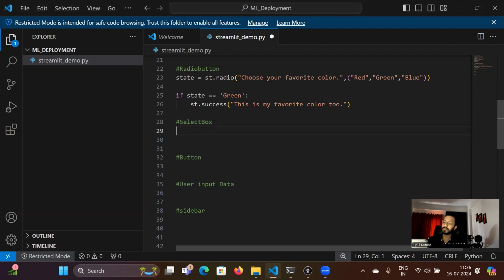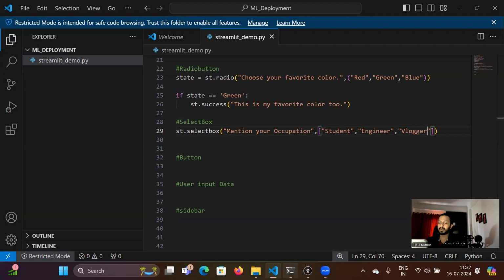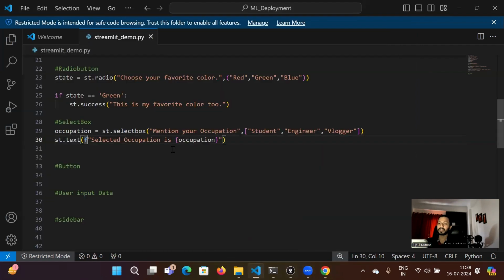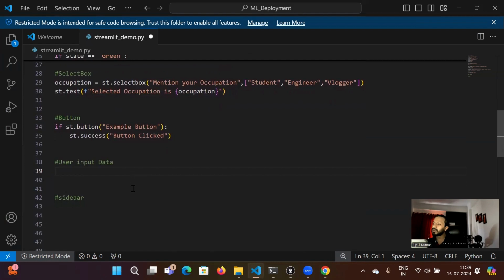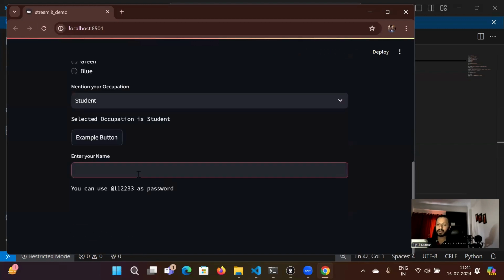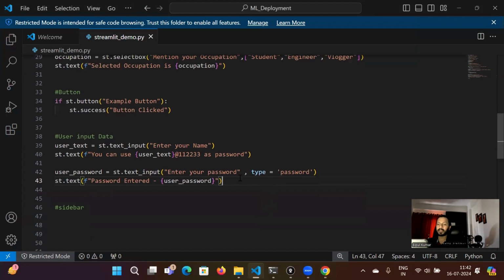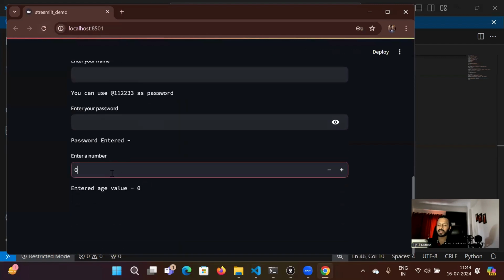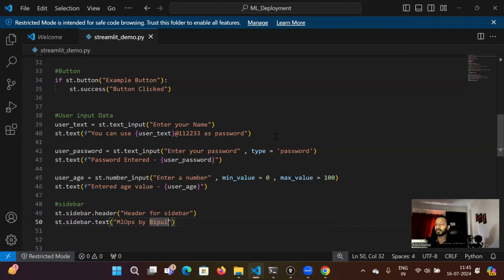Streamlit 3 - Streamlit Select Box, Buttons, User Input and Sidebar | Mastering MLOps Series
Welcome back to the AiCouncil channel! In this video, we continue exploring Streamlit by focusing on user input fields and sidebar elements to create interactive and user-friendly web applications with Python. We will demonstrate how to use select boxes, buttons, text input, number input, and password fields. Additionally, we will explore the usage of sidebars for better layout and organization.

This video is part of our Mastering MLOps: Automation, Agility, and Collaboration | A Comprehensive Guide for ML Practitioners playlist. After covering GIT in our previous 9 videos and introducing Streamlit, we now dive deeper into Streamlit’s functionalities.

📌 Key Takeaways:

    Implementing select boxes for user choices
    Using buttons to trigger actions
    Capturing user text input
    Handling number input with constraints
    Managing password input securely
    Organizing content with sidebars